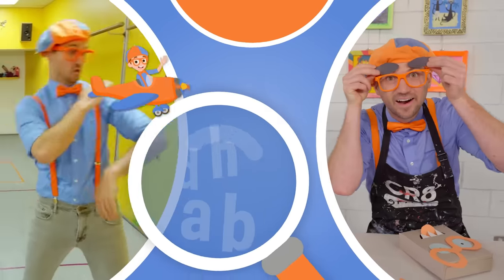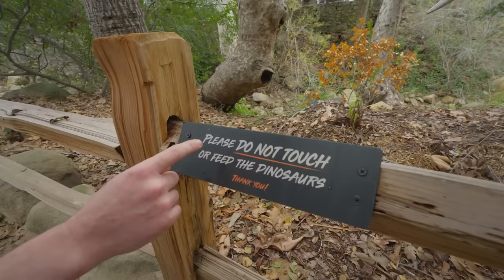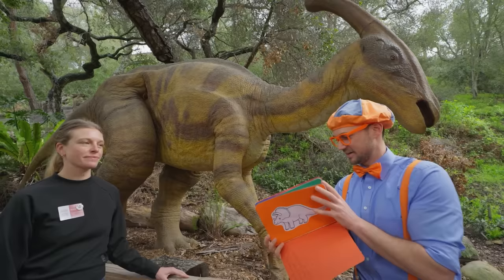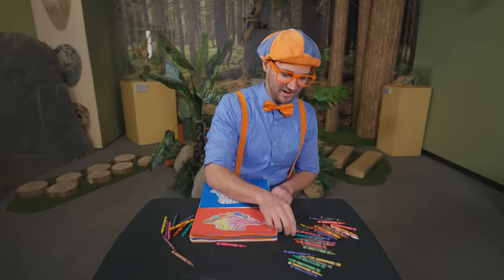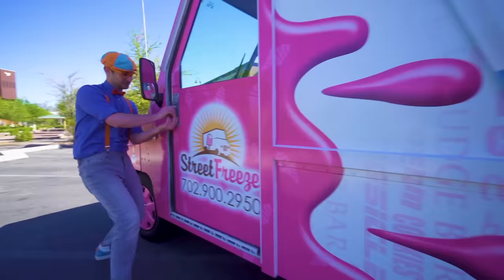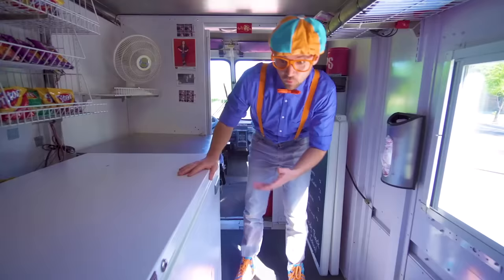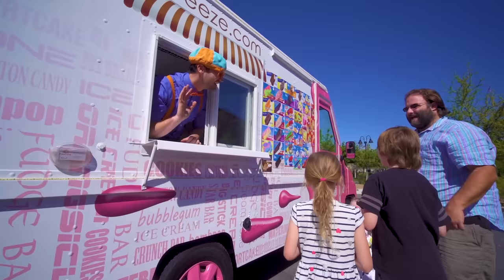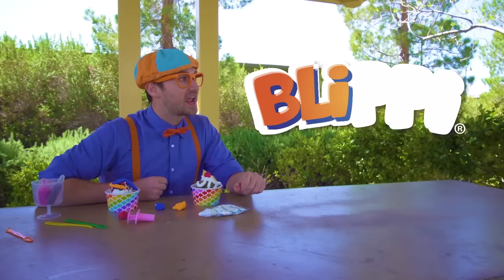Blippi Has Fun Learning Dinosaurs and Ice Cream! | Food & Explore | Educational Videos for Kids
Blippi learns about natural history and the science that makes up our planet. Blippi explores the Natural History Museum in Santa Barbara where he learns all about different dinosaurs! He also learns about the ice cream truck and eats ice cream!